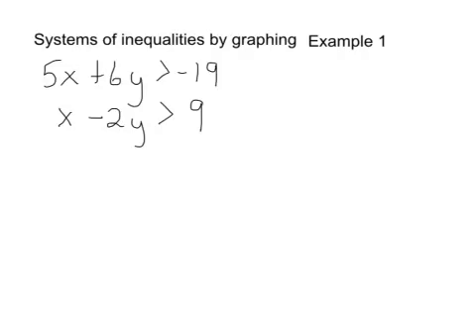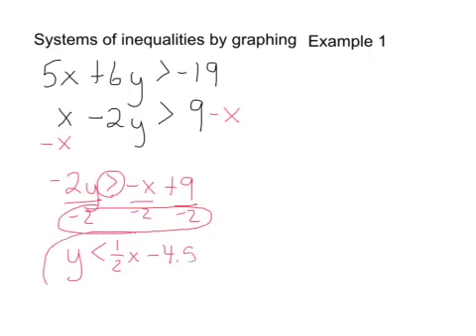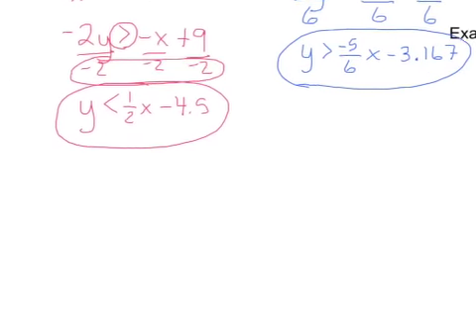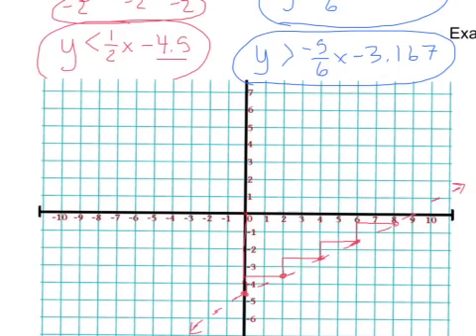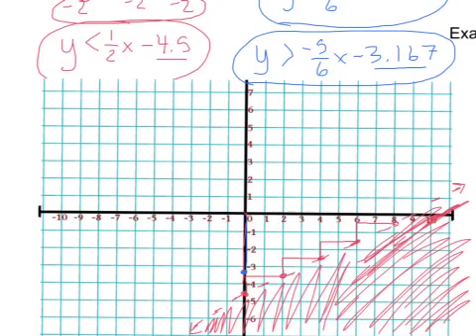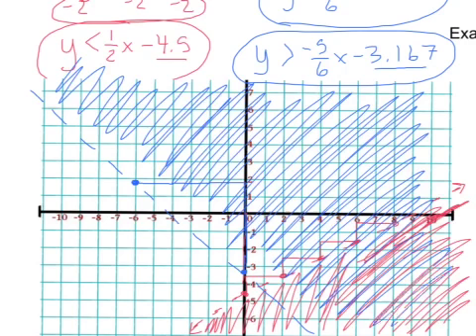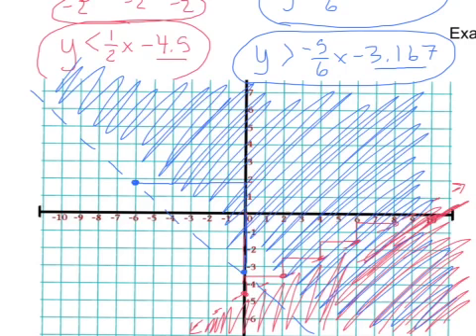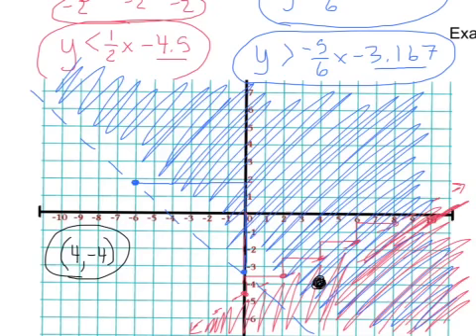Example 1 - Solving Systems of inequalities